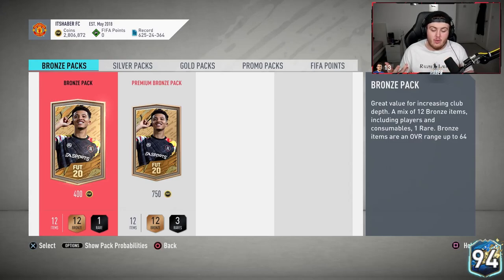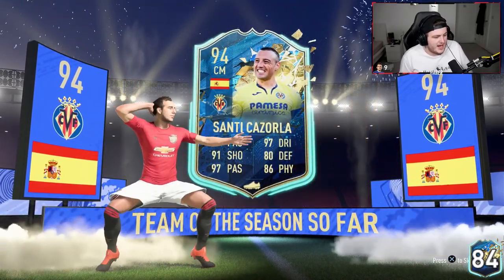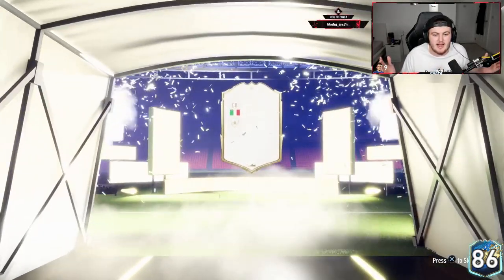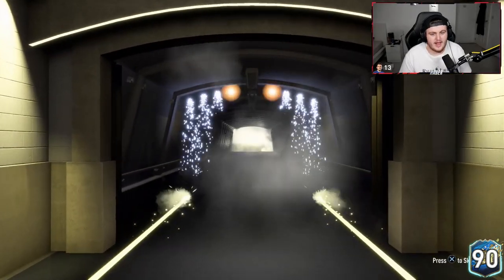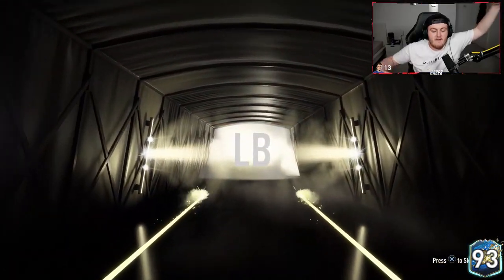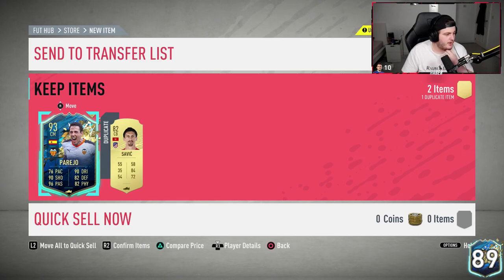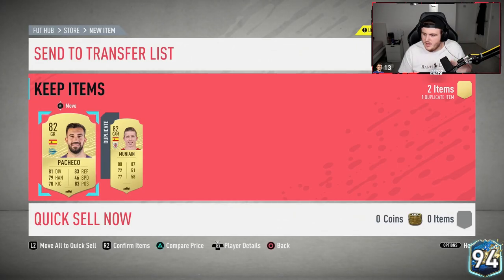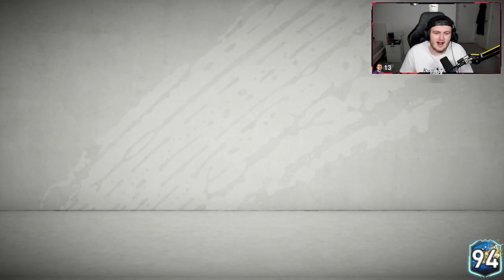THIS IS WHAT I GOT IN 100X LA LIGA 82+ PACKS! FIFA20 ULTIMATE TEAM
Fifa 20, Ultimate team, La Liga, TOTS, Team Of The Season, So Far, 82+, Double, Upgrade, SBC, Pack